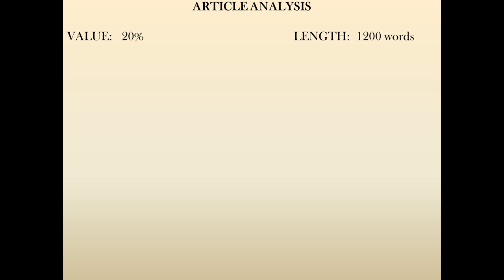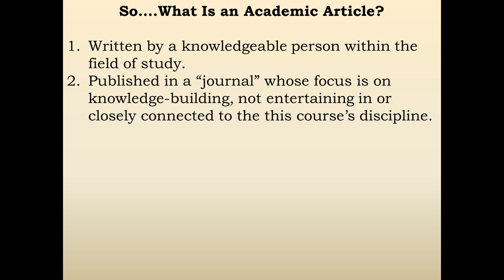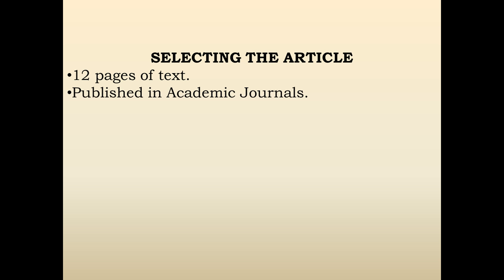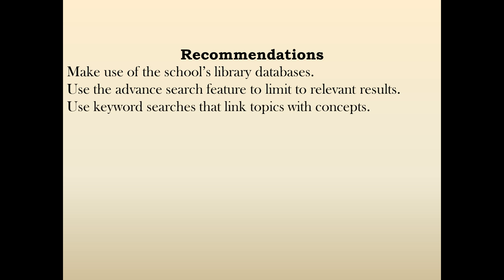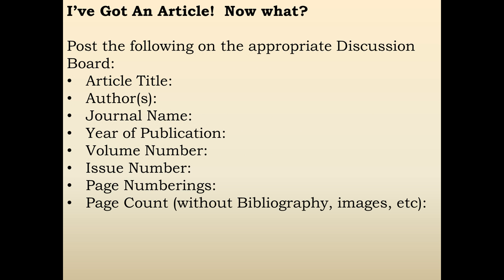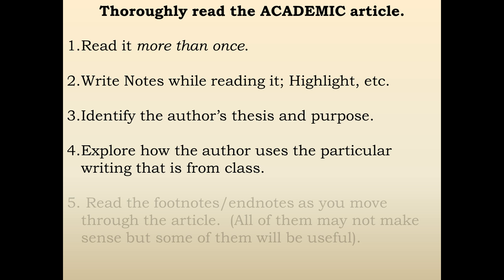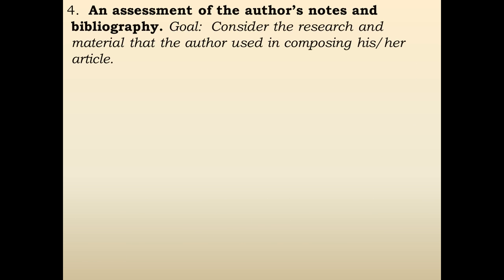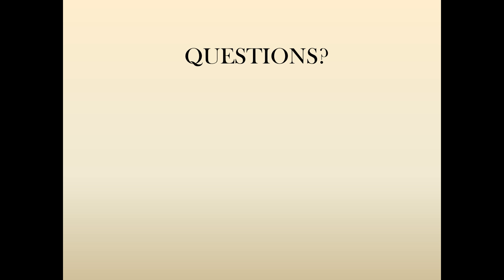Guidelines - Article Analysis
This is a video guideline for an Article Analysis paper for "Popular Culture in the U.S.", an online course at North Shore Community College.